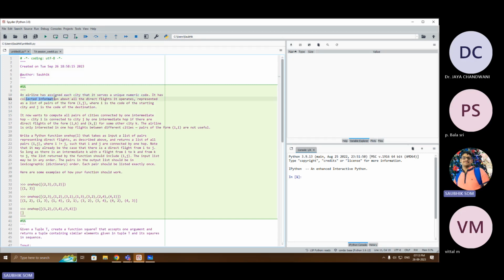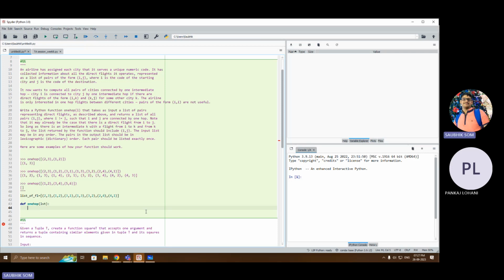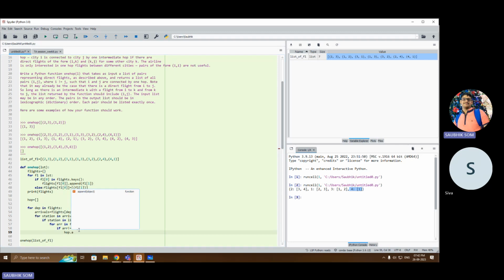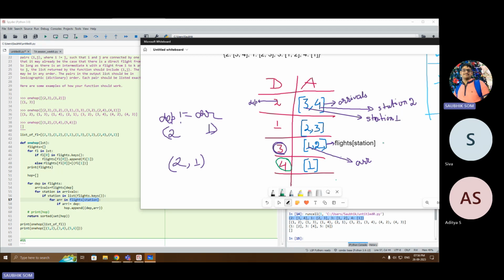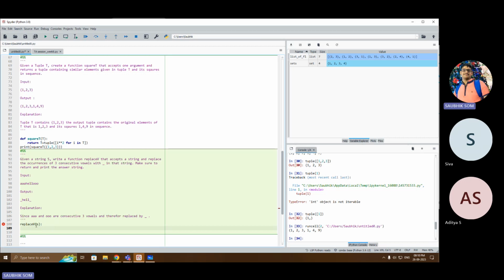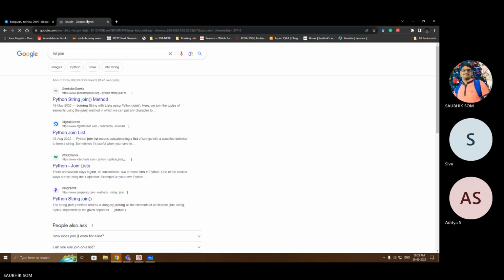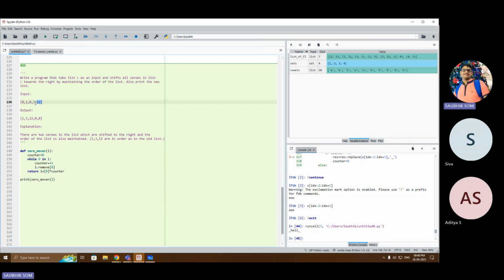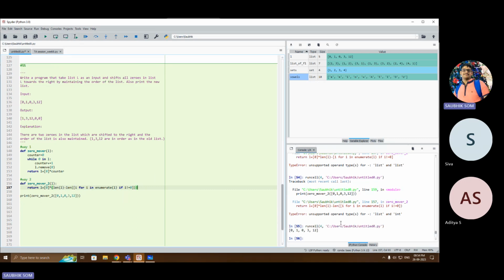TA session-9: NPTEL cs-108 Joy Of Computing Using Python